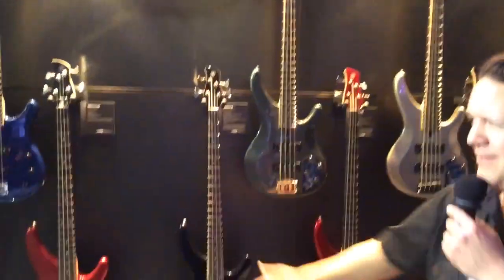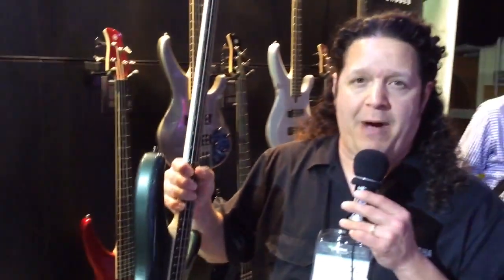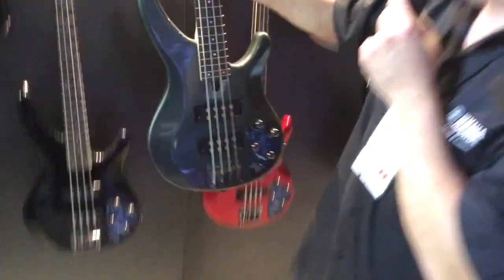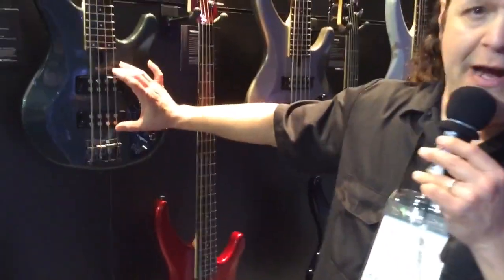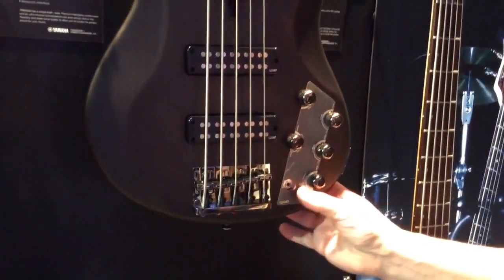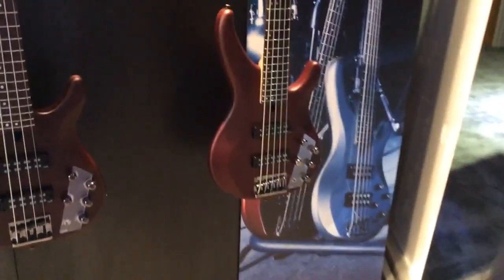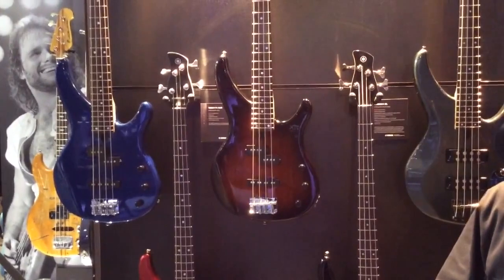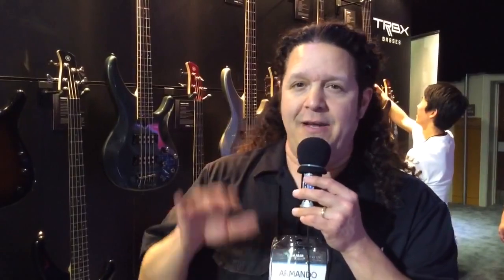Winter NAMM 2014 Yamaha TRBX 174 304 305 504 and 505 Basses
Yamaha talks to Harmony Central at Winter NAMM 2014 about the new TRBX Series Basses, including the TRBX 174, 304, 305, 504 and 505 basses